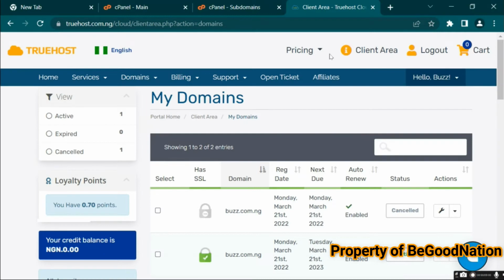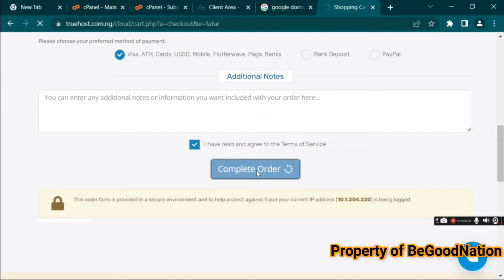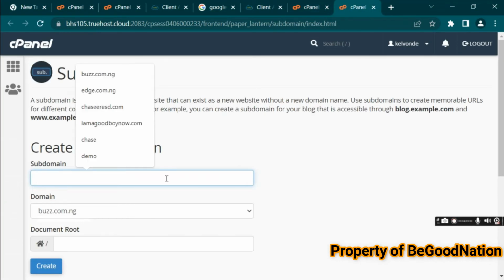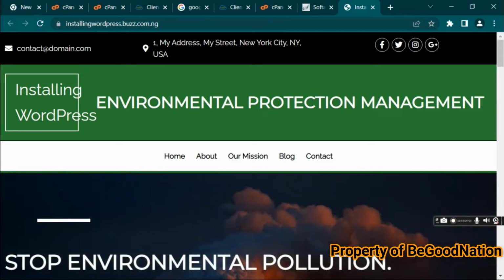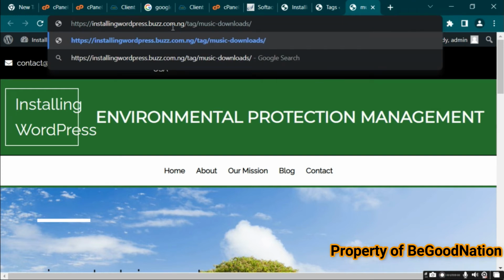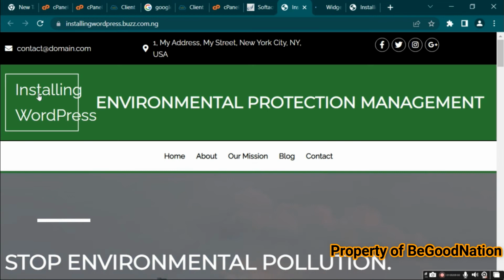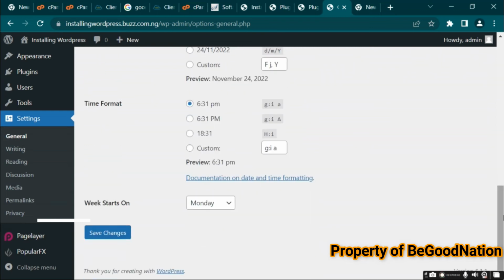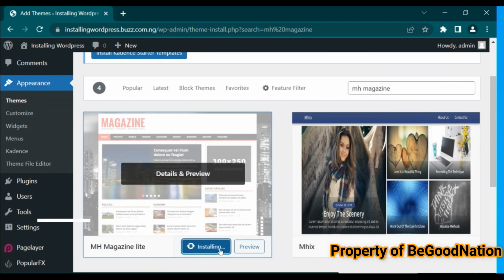How To Setup A Wordpress Blog for Beginners (Everything You Need To Know) - Begoodnation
How to setup a wordpress Blog for Beginners... All You Need To Know..
1. Buying a Custom Domain name
2. Buying Hosting
3. Setting Up a Subdomain (Optional)
4. Installing Wordpress
5. Installation parameters
6. Wordpress Dashboard
7. Installing a Wordpress Theme
8. Full Explanation of the Wordpress Dashboard for Beginners
9. How to Search For and Change New Wordpress themes.

This video is solely made for Begoodnation and no other youtube channel..